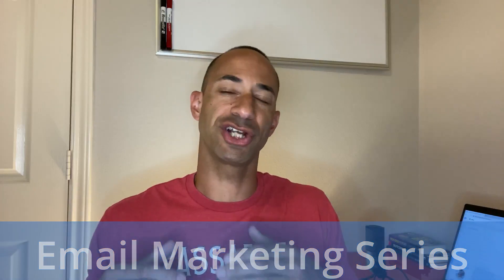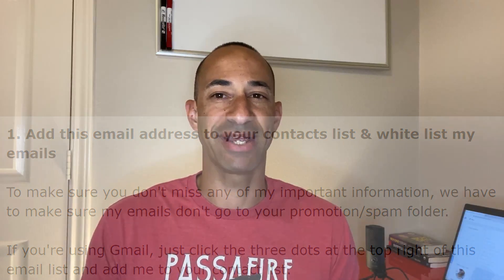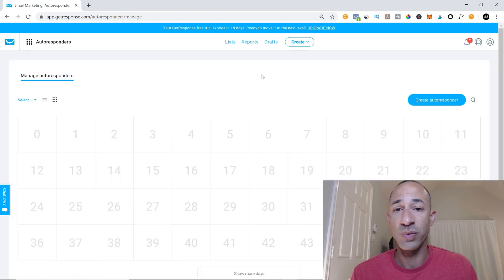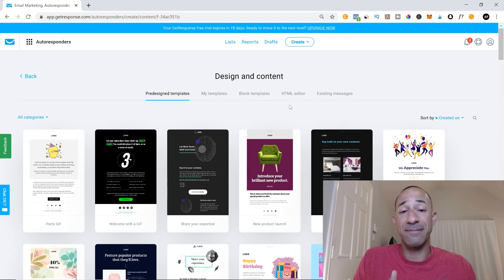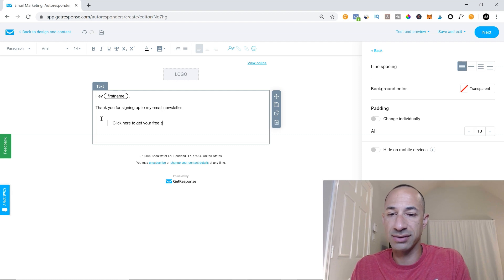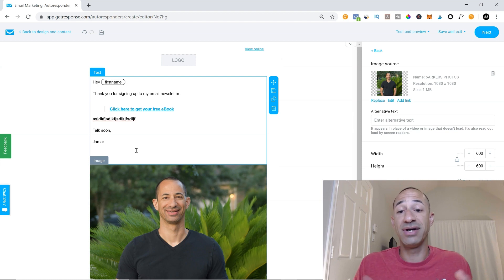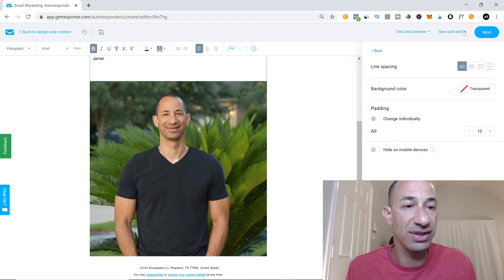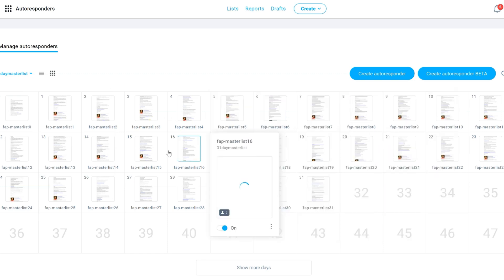How To Create A Welcome Email With GetResponse 2024 (Email Marketing Tutorial) | Ep.5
Join my free newsletter and get free ChatGPT prompts! Receive weekly reports on the latest creator news, double your content output, and scale your income. Let automation be your secret weapon to explode your reach

In this fifth episode of my email marketing series, you'll learn how to create a welcome email with GetResponse 2024. We will cover how to choose a template, create a simple email describing how to ensure they receive all your emails, link your ebook, set up the autoresponder name, and build a list that knows likes and trusts you.

Creating and building your first welcome email is one of the most important things you can do to start trusting your email list and growing your online business. So, it’s worth it to create an email that lets people know who you are and what value you will bring them when you email them. Also, placing your email in their inbox ensures it won't go to spam. Having a responsive list is crucial to succeeding as an online marketer. This Getresponse review will help you get started fast!

You might already know, but one of the prized possessions of an online marketer is their list. It is a tangible asset you own that you can tap into your traffic on demand. This is powerful when you have an audience that knows, likes, and trusts you and you have a list in the tens of thousands. Creating a welcome email for GetResponse 2024 is fairly easy to do. The company has done a good job supporting its customers and creating a simple landing page dashboard that is easy to use and navigate.

GetResponse is one of the best email marketing software for beginners. Email marketing for beginners 2024 is made simple by GetResponse as their UI is made simple to use. I think GetResponse is the best email marketing software for beginners in 2024. I have used it for one year and have had no issues building my landing pages and lists using the software. It is easy to use, and its customer support is amazingly fast. Not to mention, it's 24/7. This is how to build an email list fast and for free!